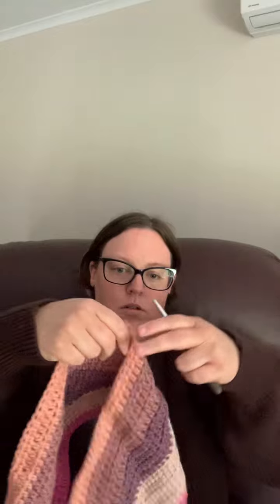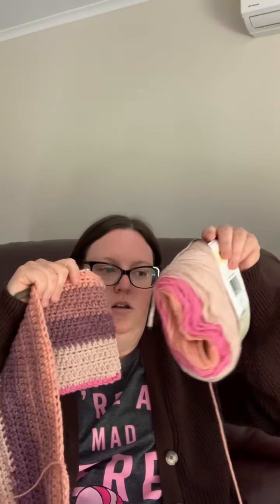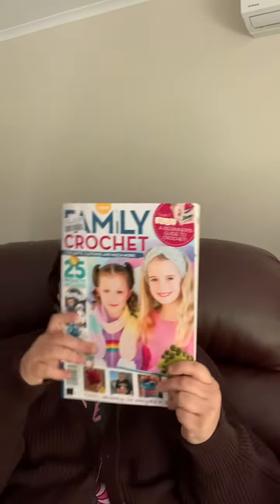Frogging projects and what I've been working on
Its been a while but here is what I've been up to